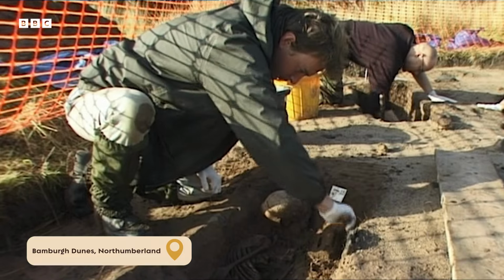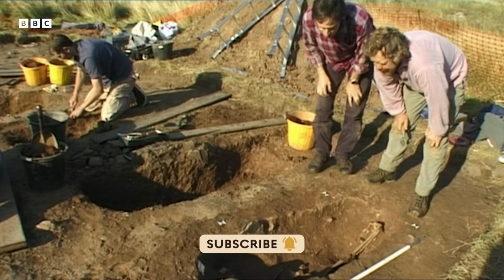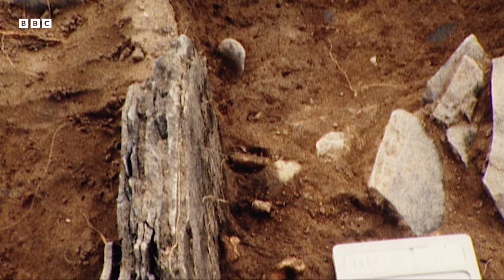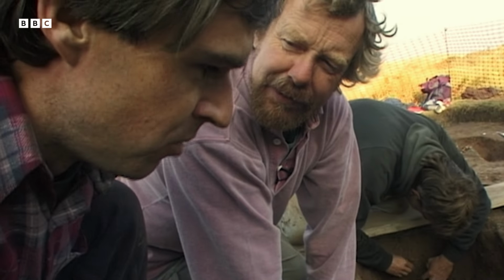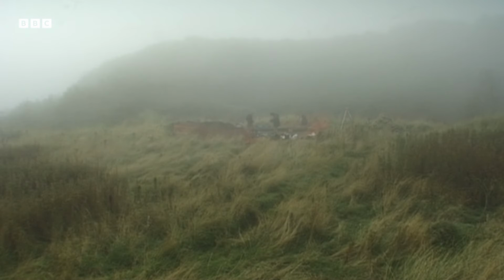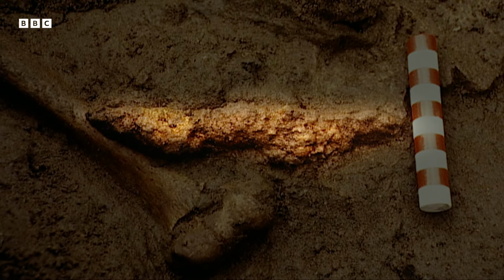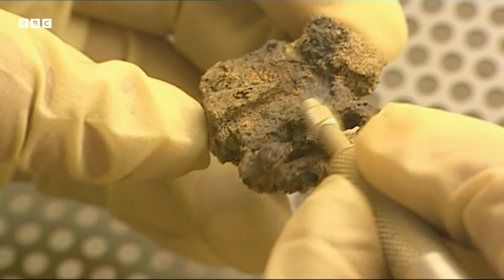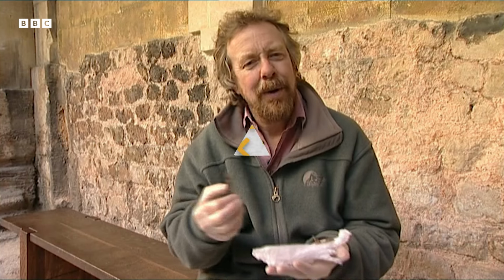Archaeologists ‘Puzzled’ By Unusual 1,300 Year-Old Burial Site | BBC Timestamp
Our ancestors are all around us, and archaeologist Julian Richards seeks to bring their lives to light by excavating bodies from the ancient past.

In Bamburgh Dunes, Northumberland, Professor Richards is intrigued by the graves of 6 individuals, whose burials give conflicting evidence as to their faith and identity.

This clip is from Meet The Ancestors (2001).

Welcome to BBC Timestamp, your home for all things history. Shed new light on the past by unveiling hidden worlds throughout time, dig into the fascinating true stories behind legendary myths, and learn about cutting-edge technologies helping to rethink stories from across the ages.

This is a channel from BBC Studios who help fund new BBC programmes. Service information and feedback